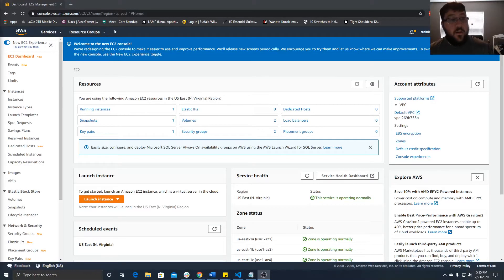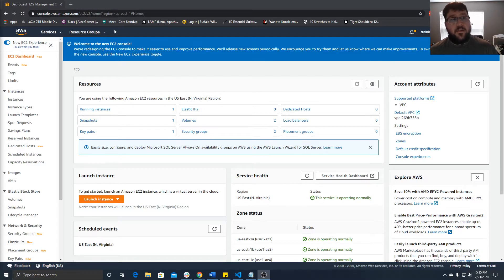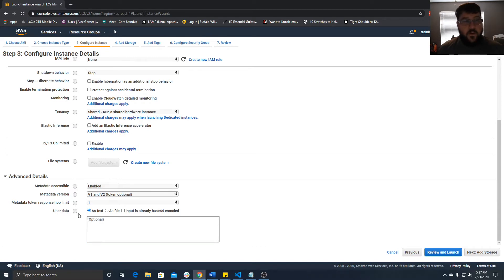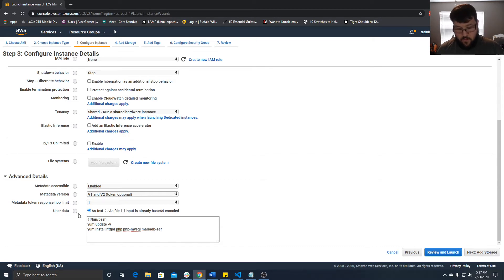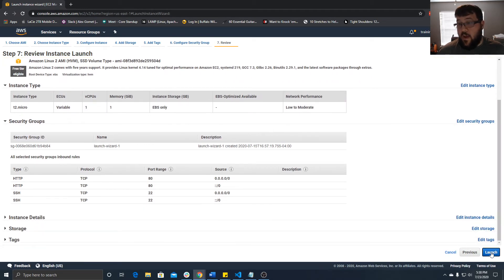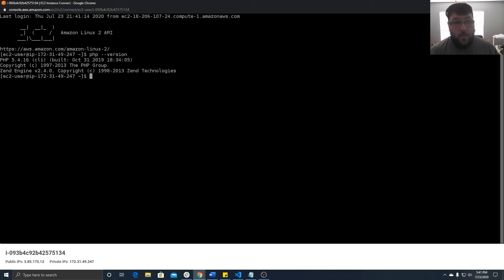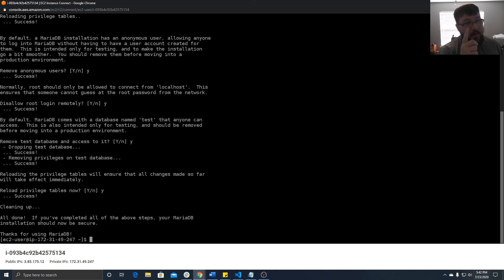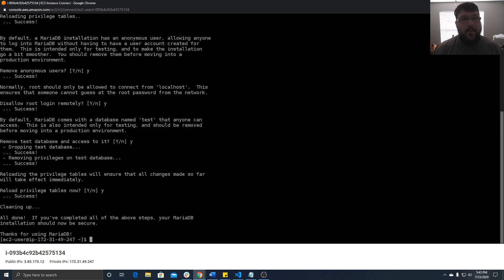How To AWS BootStrap Scripts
Want to learn about AWS BootStrap Scripts with EC2? This short video lesson will teach you the basics to get your EC2 instances up faster, with less CLI commands.

Commands are as follows:
#!/bin/bash
yum update -y
yum install httpd php php-mysql mariadb-server
systemctl httpd start
systemctl maridb start

When SSHd in:
mysql_secure_installation
Enter a new root password twice
Hit y for everything else.